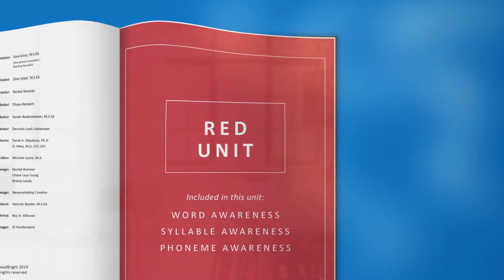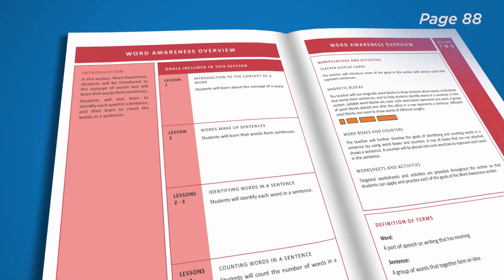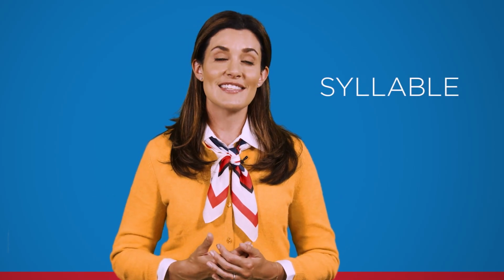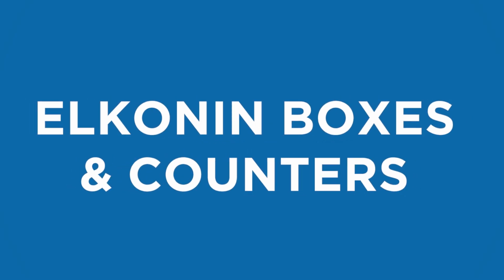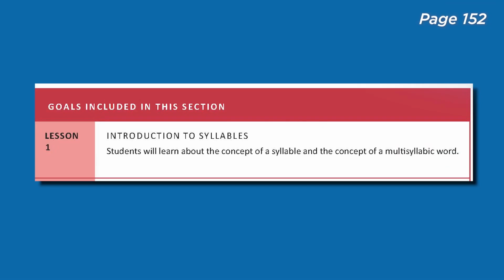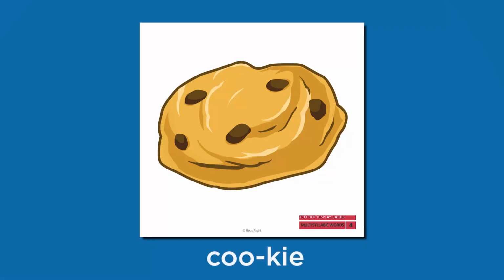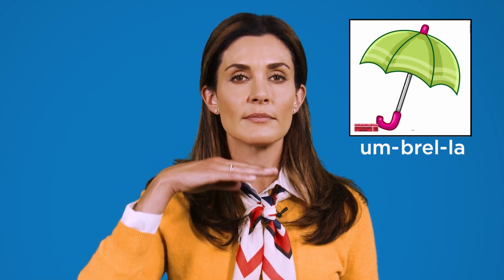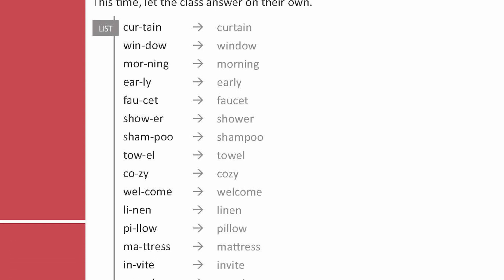ReadBright Phonological Awareness- Section 2,3,4 Red Unit